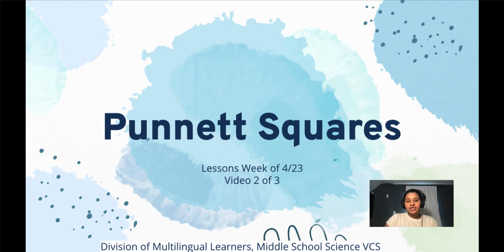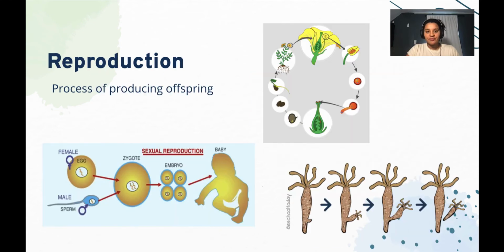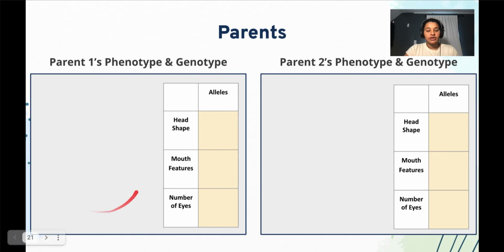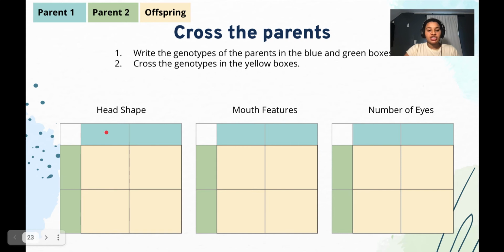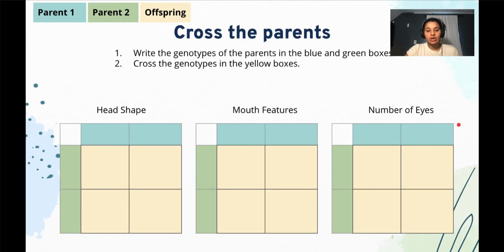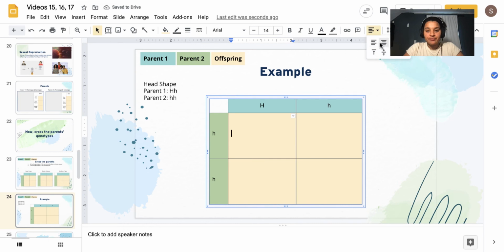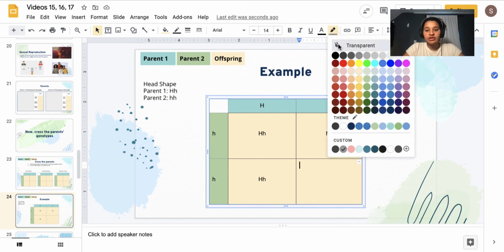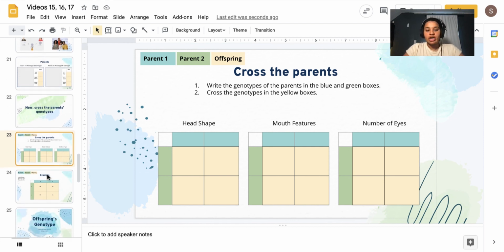Punnett Square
This video walks students through crossing their monster and their partner's monster to create offspring